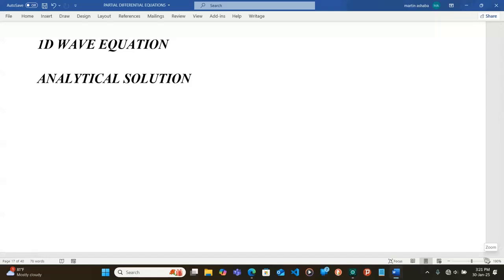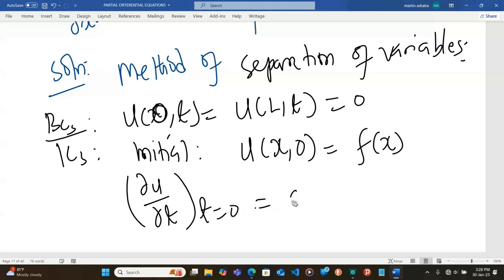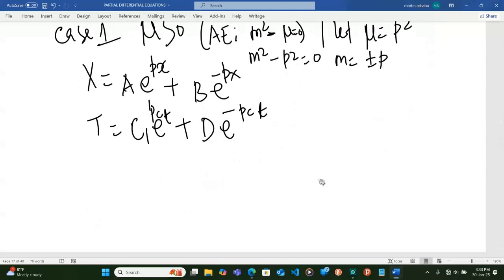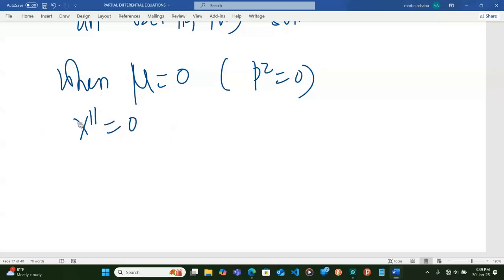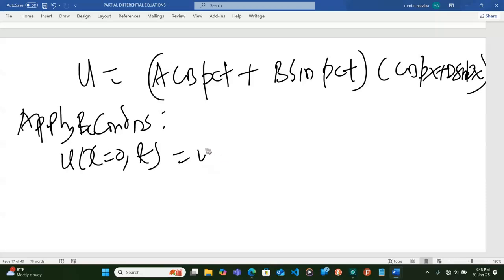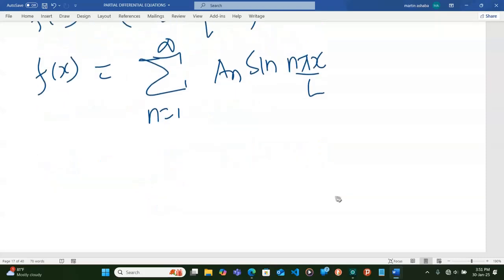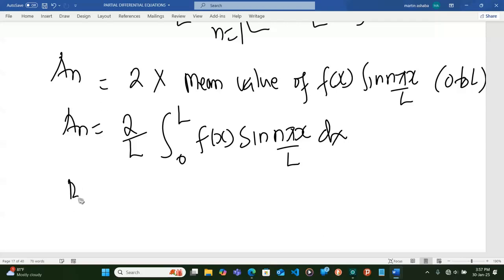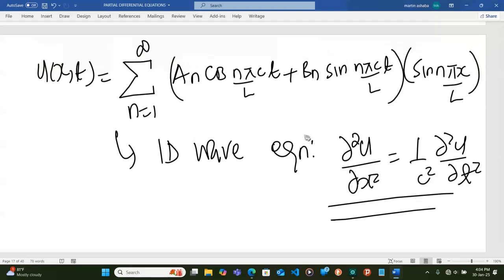Wave equation 1D : Method of Separation of variables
📌 **1D Wave Equation | Understanding Wave Propagation in a String** 🌊🎸

In this video, we explore the **1D wave equation**, which describes how waves travel through a **stretched string** or **any one-dimensional medium**. We derive the **mathematical solution** and visualize the wave motion using animations.

### **🔹 Topics Covered:**
✅ Introduction to the **1D wave equation**
✅ Understanding **standing waves** and **traveling waves**
✅ Effect of boundary and initial conditions